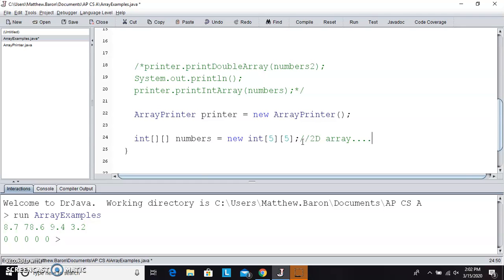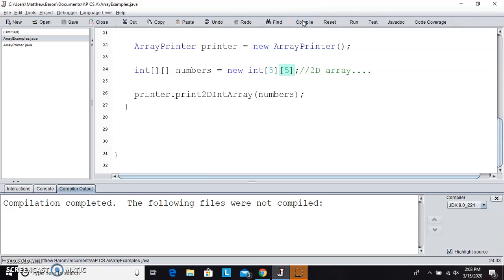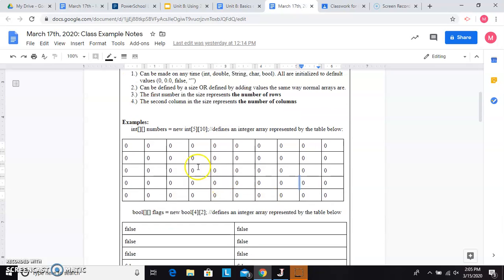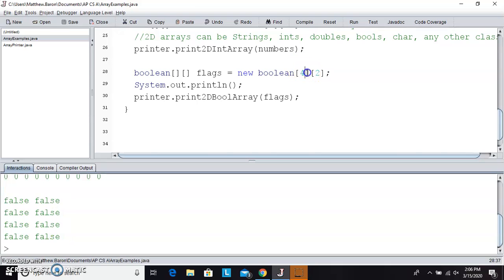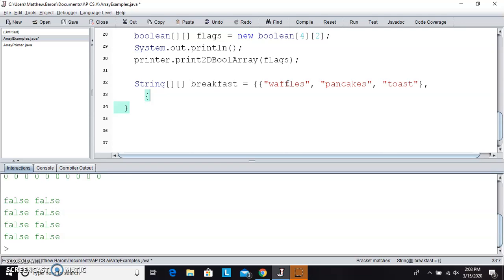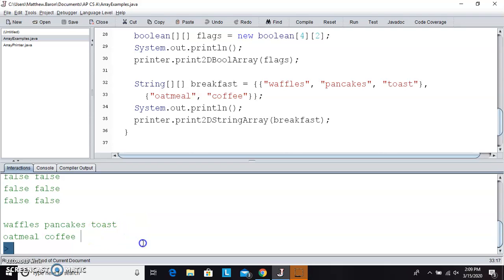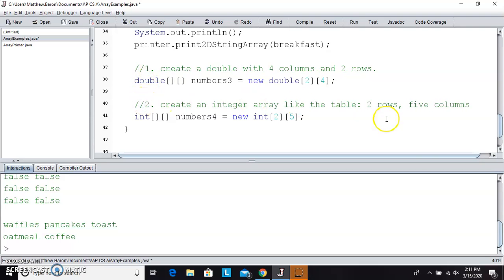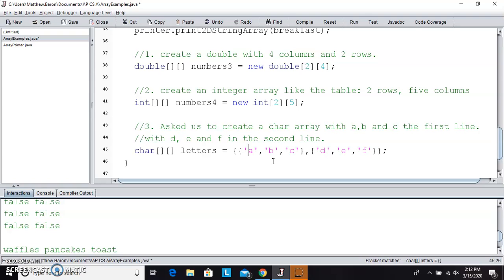APCSA - E-Learning March 17th - Part 2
This is the second part of the E-Learning assignment for Tuesday, March 17th. Please make sure you watch all three videos on the playlist and complete the appropriate activities.